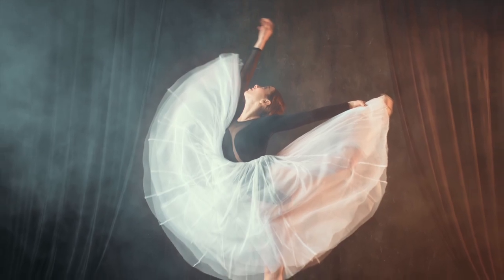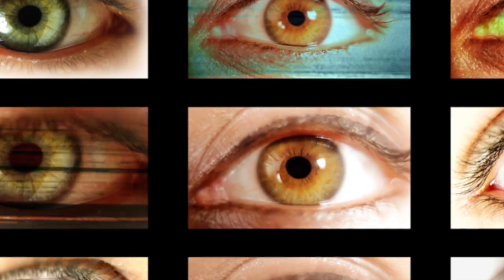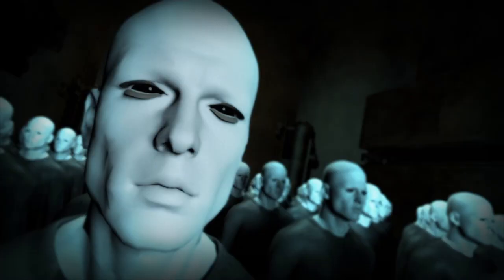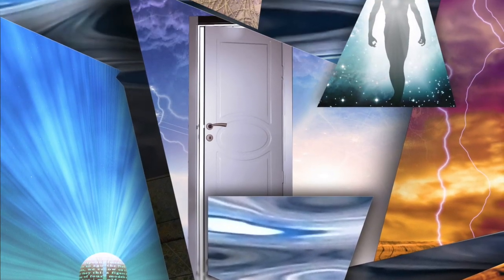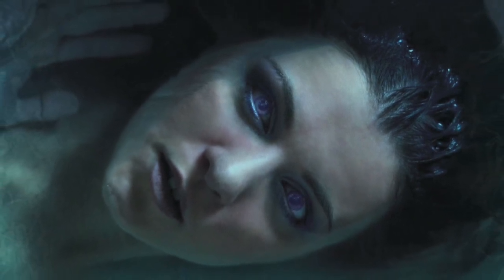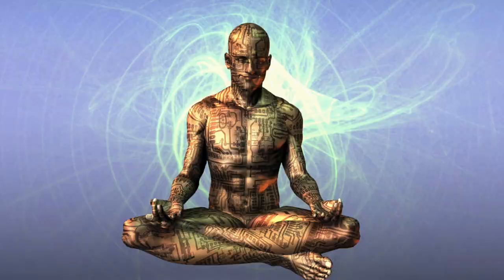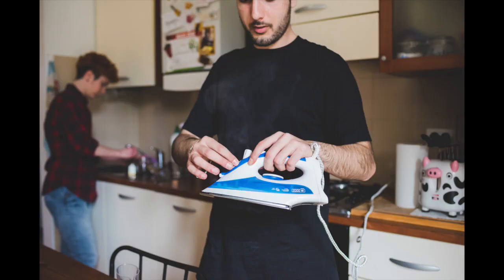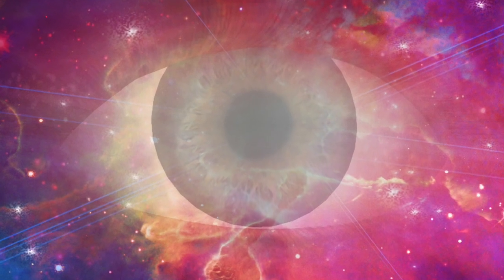Tifti The Isis - Learn how to use your energetic plait to your benefit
Use your magic wand
Dear sweeties , it appears that a snail or two desired to prevent you from connecting with me. But, let’s not be upset about it, we have much more work to do, we are not done yet. More to learn before forever you can stay marvelous fireflies.
Nobody can stop you.
Your priestess of Time is here for you.
I am here and I love you

And to you...you know who you are. do not dare to keep messing with me as I am Tufti, YOUR PRIESTESS! Do not make me mad. Be a good sweet ... and do as you are told. Do, and you will receive...You have lost your way. But, it’s ok...I forgive you. You got lost in your own self importance and violated that which you know you should have not.
Ok, ok, be a good little firefly and you will get your upgrade. because we both know WHAT you want you just got stuck in the trap of HOW. ……..and remember…… I SEE YOU